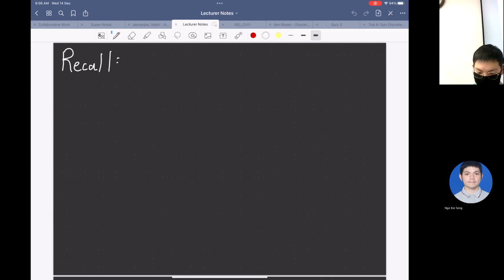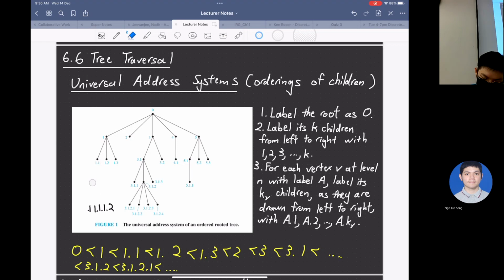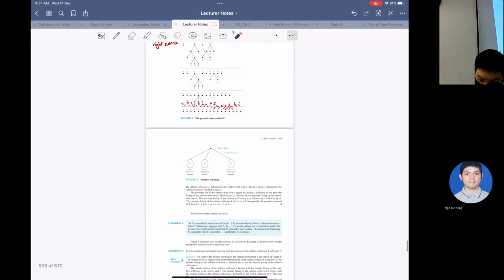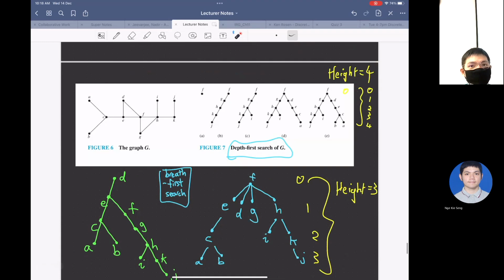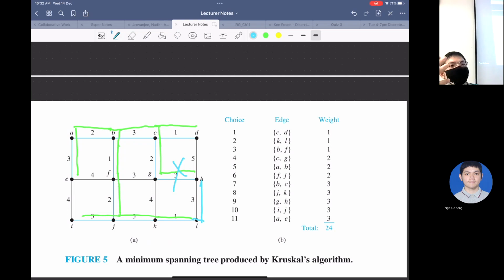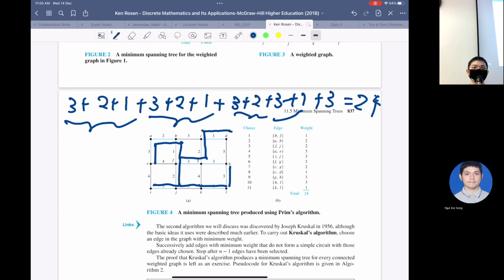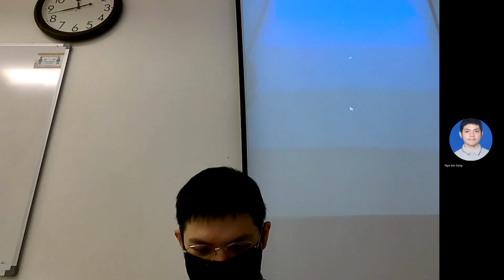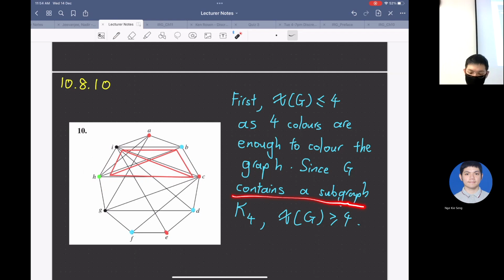Lecture 13 - Trees - with Nge Kie Seng 20221214 | AIT Discrete Mathematics B